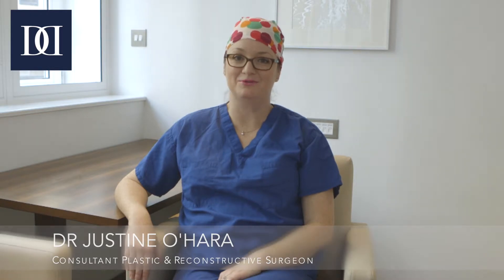Single Suture Craniosynostosis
Dr Justine O'Hara, Consultant Plastic & Reconstructive Surgeon at David Dunaway & Associates, discusses Single Suture Craniosynostosis.